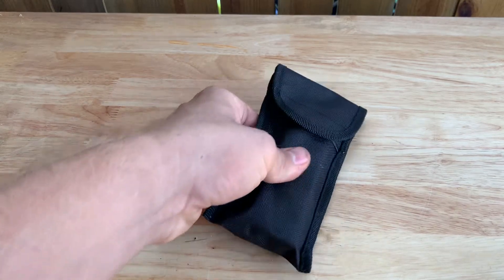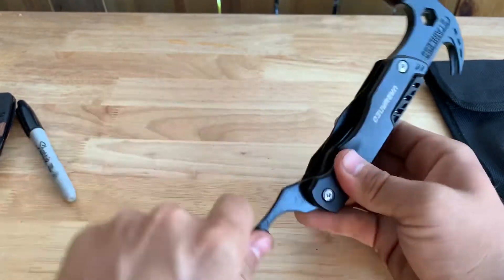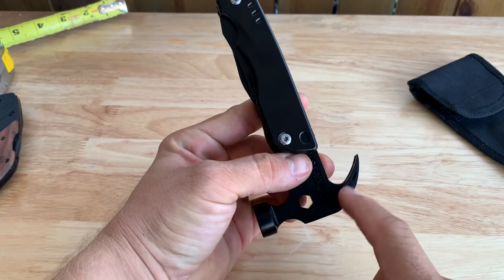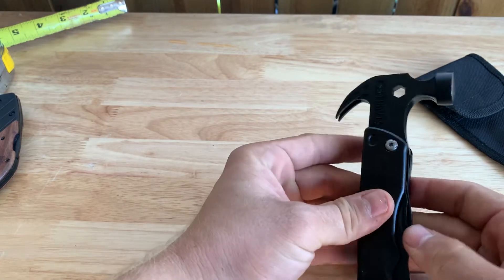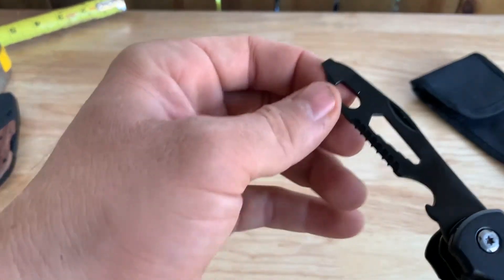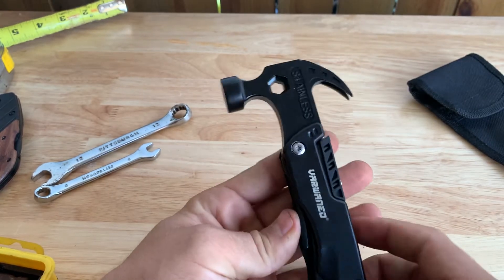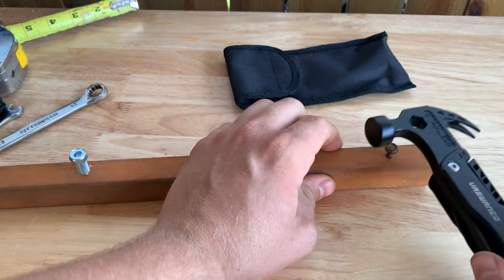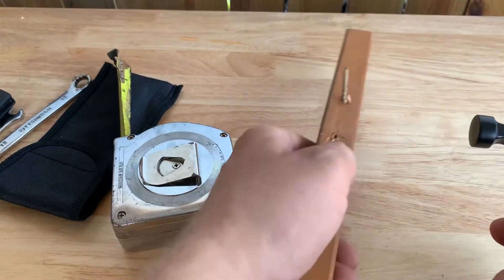VARWANEO Multitool Hammer good for EDC? My review.